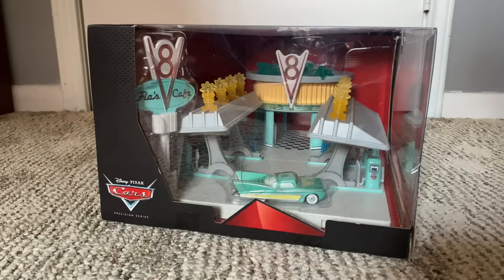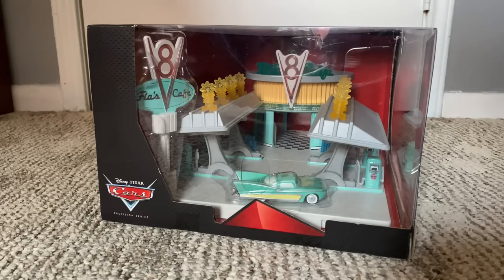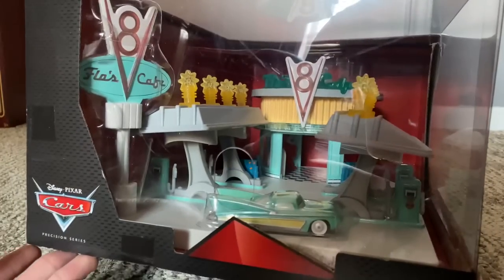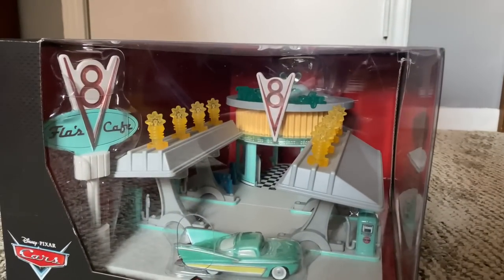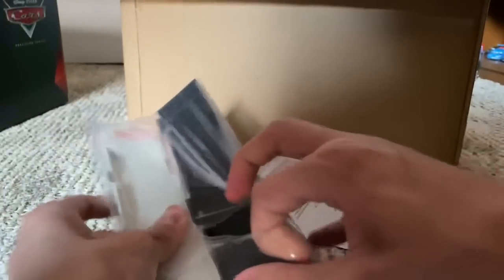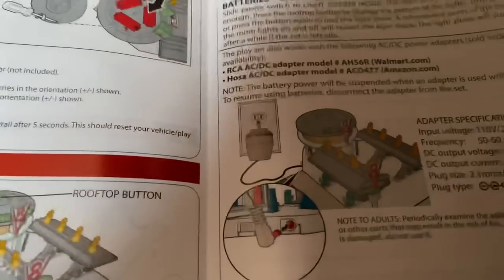Precision Series Flo’s V8 Café Light Up Set - Unboxing & Review